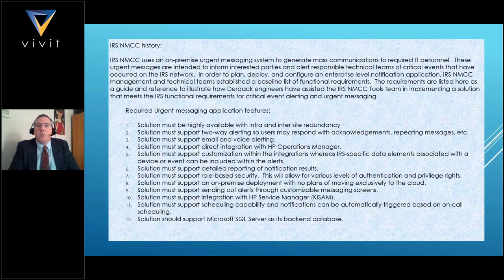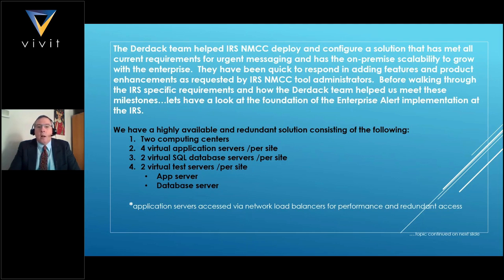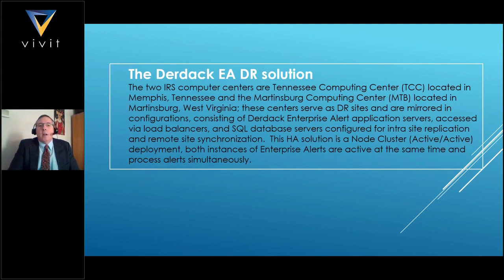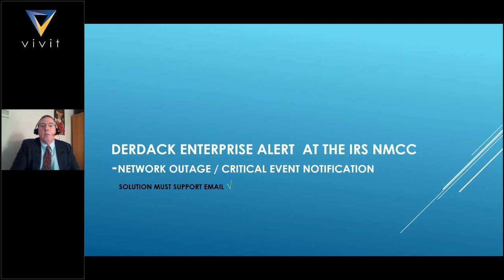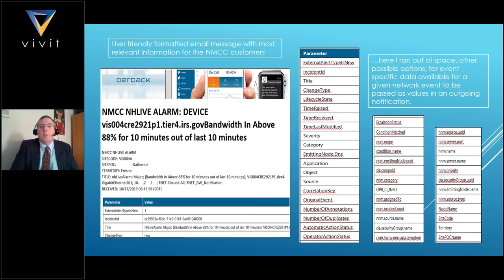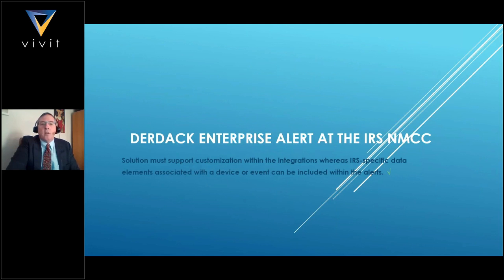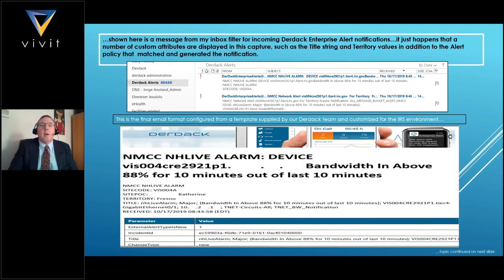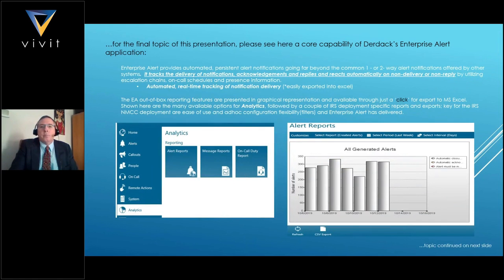12 11 2019 Integration with Derdack Operations Manager and Network Node Manager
Integration with Derdack Operations Manager and Network Node Manager to include Integration to Service Manager for Automatic Alerting to End Users

This session will discuss when users get issues with devices, who will get notified automatically and how do we get the alert generated to the correct groups to resolve the issues.  Jim also will address the differences between getting a call versus just getting an email of issues and finally on-call schedules for high end devices.  Be sure to join.